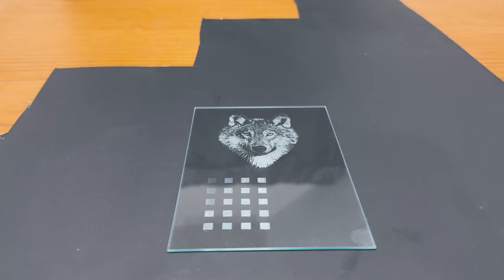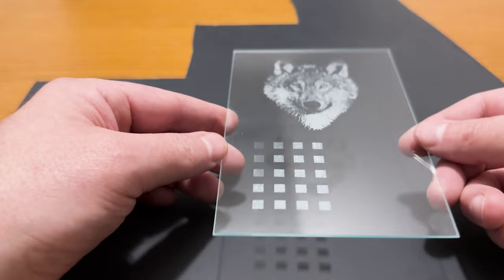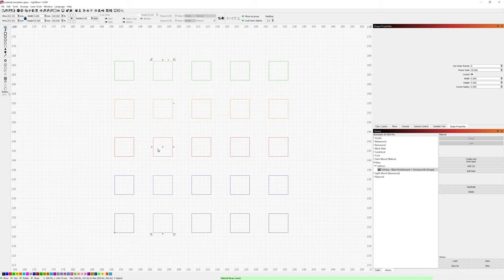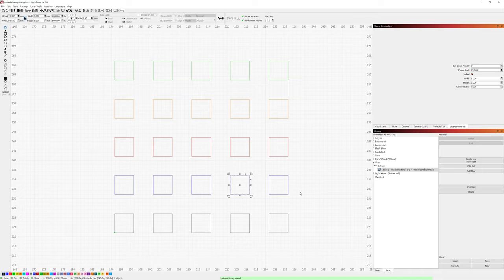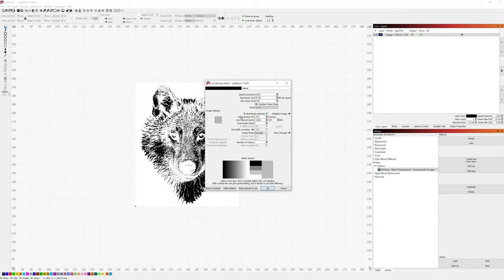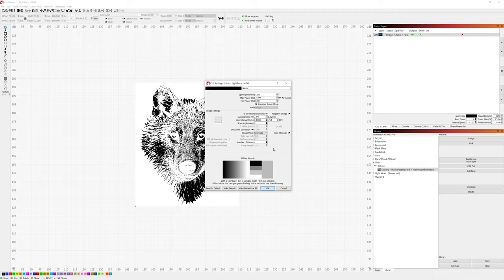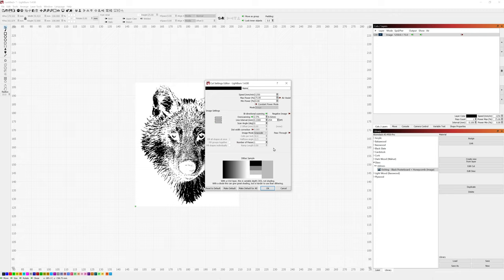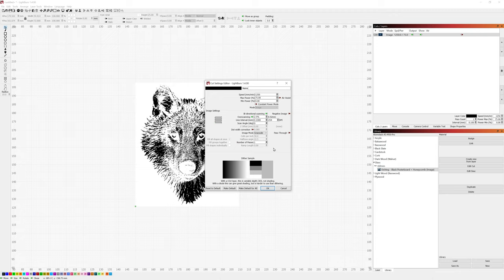Etching on Glass - Atomstack A5 M50 Pro (5.5-watt Diode Laser)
This video will go over my method and settings for etching onto clear glass sheets using the Atomstack A5 M50 Pro diode laser (5.5-watt) and the lightburn software.

I'm using thick black posterboard/card stock on top of a standard honeycomb bed under a 1.6mm glass sheet. I think the results turned out really nicely without the need for paint or complex prep and clean-up.  This is pretty much the identical process to my video on etching clear acrylic, just with significantly different power and speed settings.

00:00 Start (Material tester glass sheet and sample etched image)
02:54 Lightburn - Material Test project explanation
06:22 Lightburn - Project setup
07:38 Layer Configuration (Speed, Max Power, Image Mode)
09:04 Laser Setup (Honeycomb, poster board, glass material, 2mm spacer)
10:09 Etching Process
11:50 Glass Sheet immediately after etching
12:40 Finished Product after cleaning